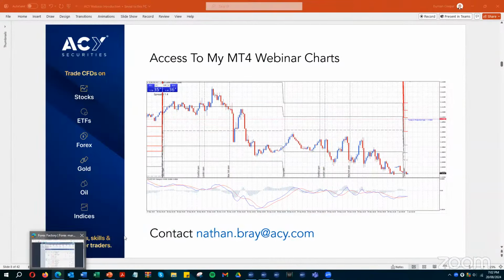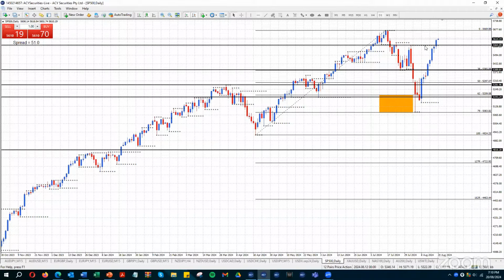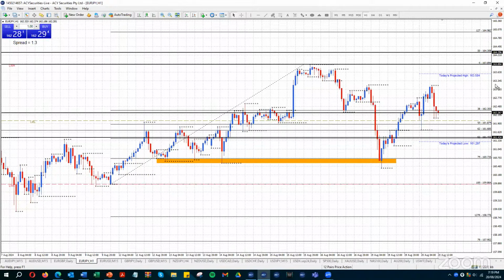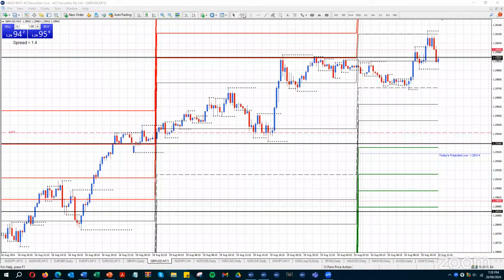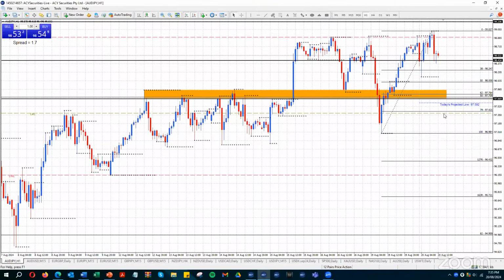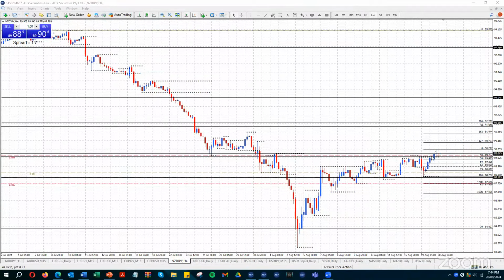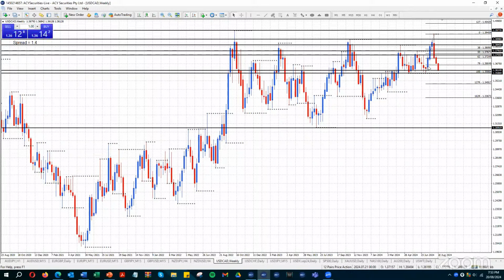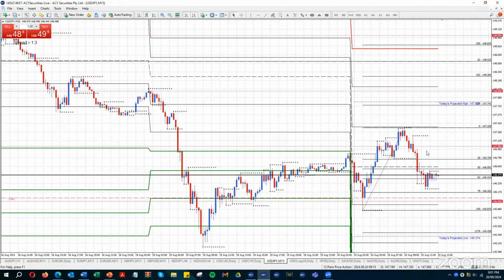Discover Key Trading Levels with Expert Analysis for Major Forex Pairs, Gold, and Indices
00:00 Intro/Disclaimer/Upcoming Webinars
02:07 Economic News
06:00 DXY Analysis
09:07 S&P500 Analysis
10:57 EURUSD Forex Analysis
17:03 EURJPY Forex Analysis
20:20 EURGBP Forex Analysis
21:31 GBPUSD Forex Analysis
28:22 GBPJPY Forex Analysis
31:45 AUDJPY Forex Analysis
35:19 AUDUSD Forex Analysis
42:43 NZDJPY Forex Analysis
36:39 NZDUSD Forex Analysis
52:37 USDCAD Forex Analysis
56:14 USDCHF Forex Analysis
57:41 USDJPY Forex Analysis
1:01:55 GOLD XAUUSD Analysis

Phone:
Australia